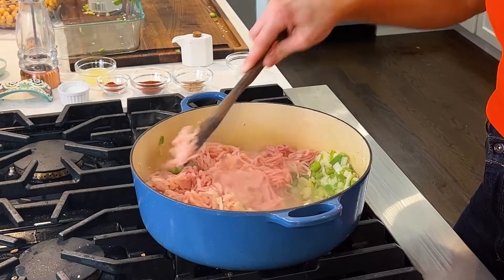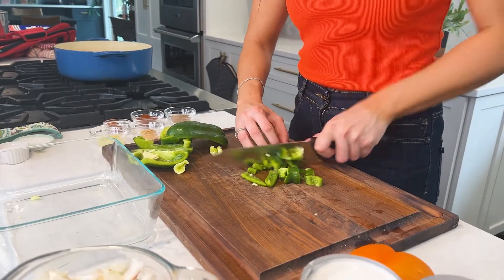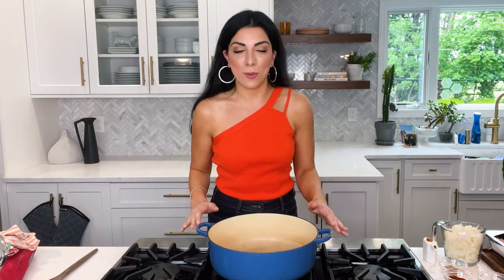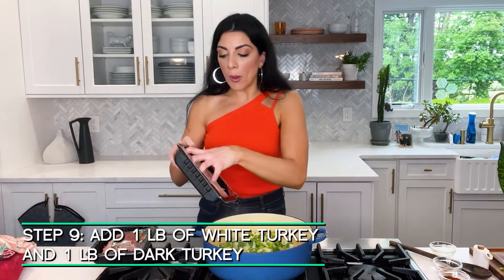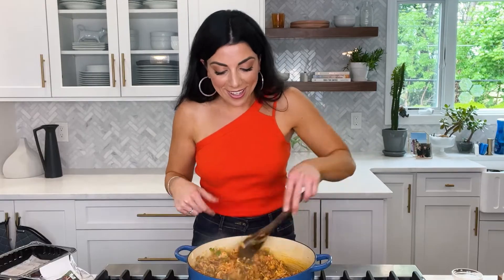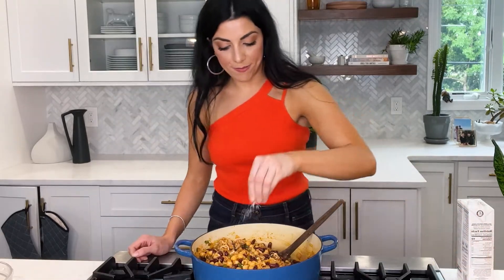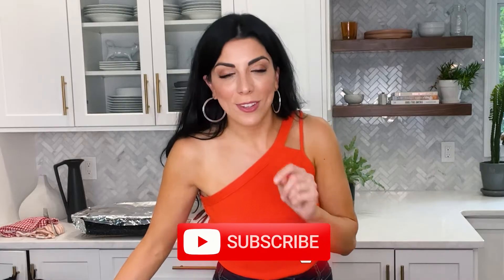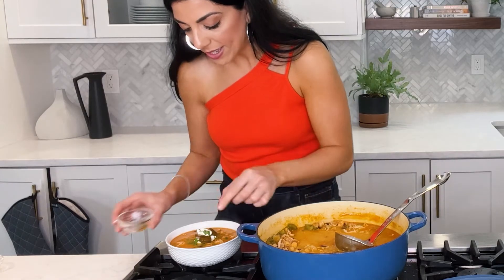EASY Best-Ever Coconut Turkey Chili Recipe!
This easy, delicious coconut turkey chili recipe can be done in one pot and is a definite crowd pleaser! This is my go-to weeknight recipe to make at home.